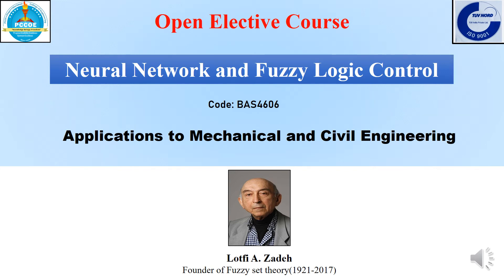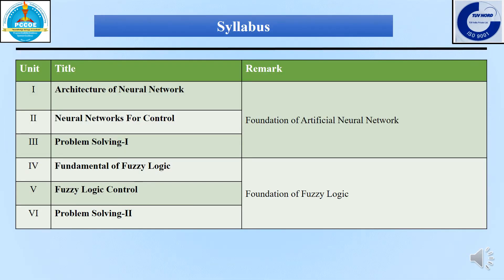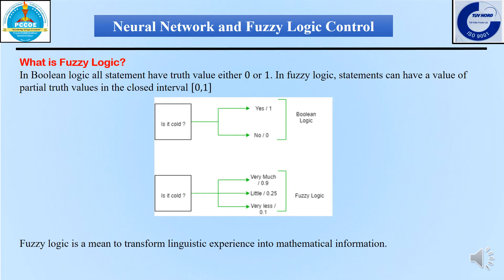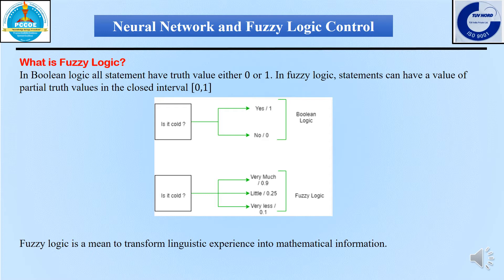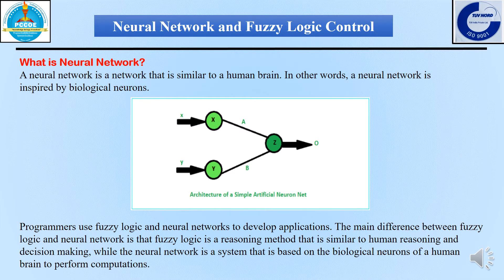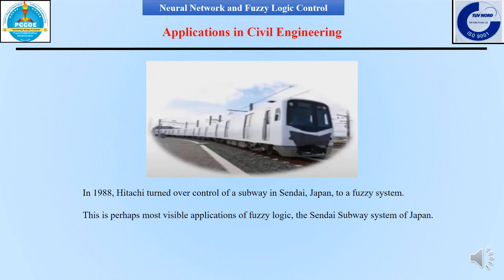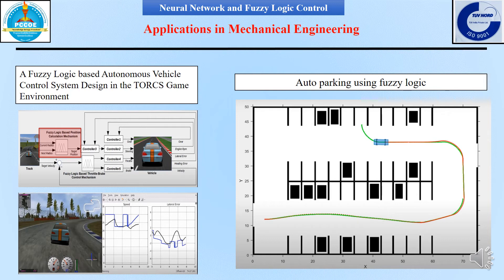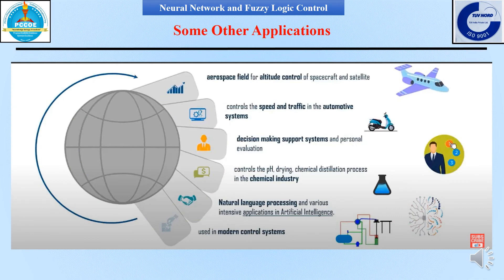Neural Network and Fuzzy Logic Control (Mechanical & Civil)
Introduction of an open elective course @mathsmaniapccoe1795